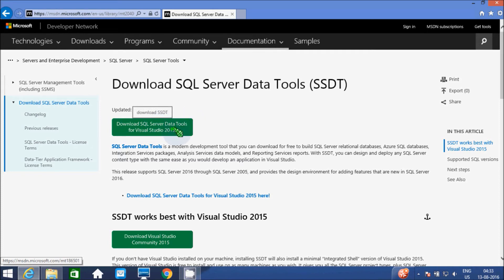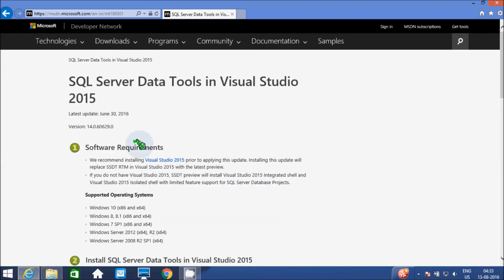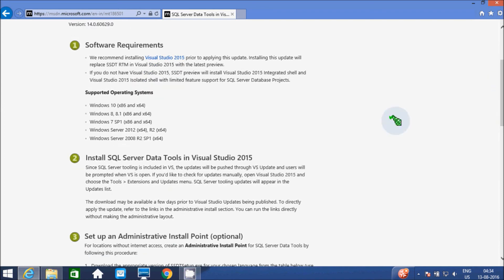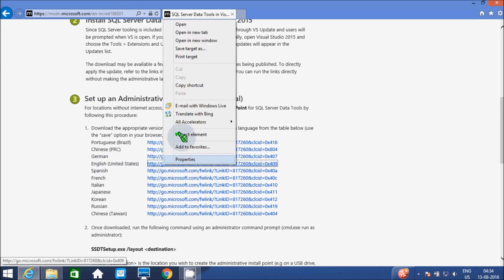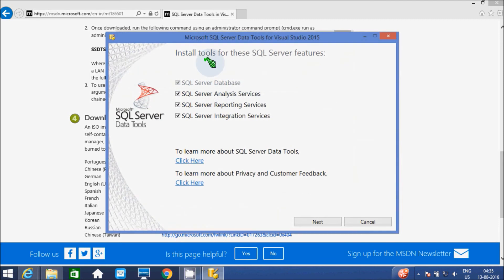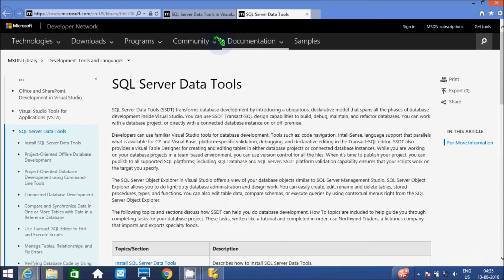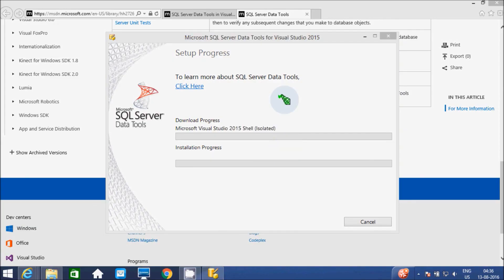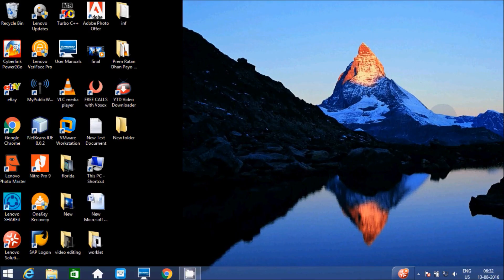Install SSIS in SQL SERVER 2016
Install SSIS in Microsoft  SQL SERVER
sql server integration services download
how to install ssis in sql server 2016
install sql server integration services in sql server 2016
how to install ssis in visual studio 2016